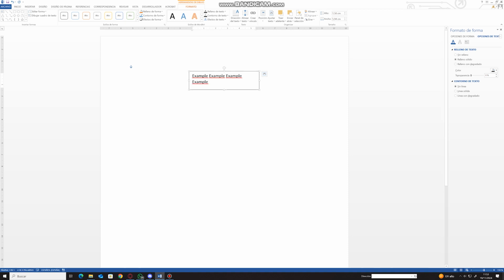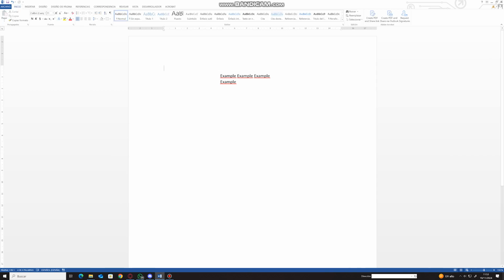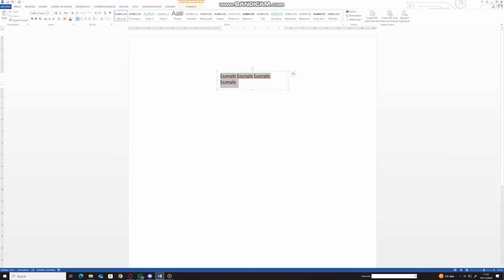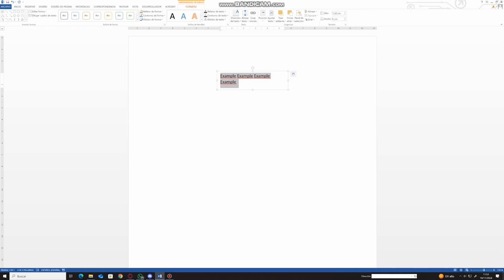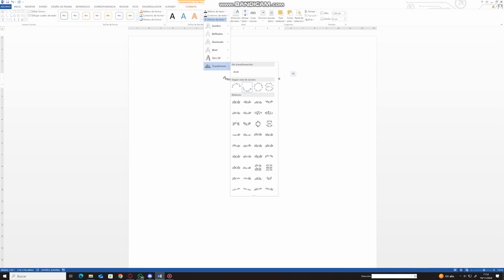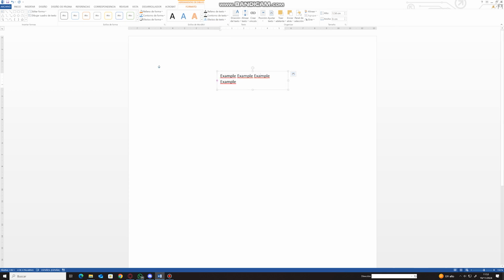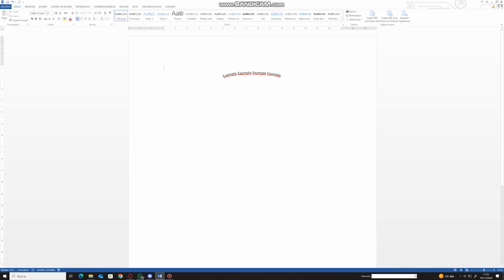How to Make Curved Text on Word